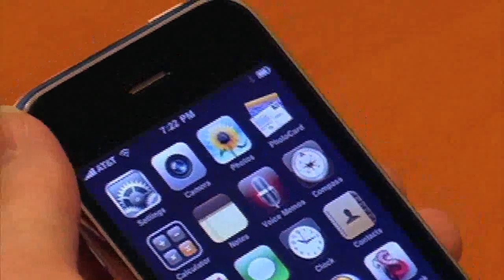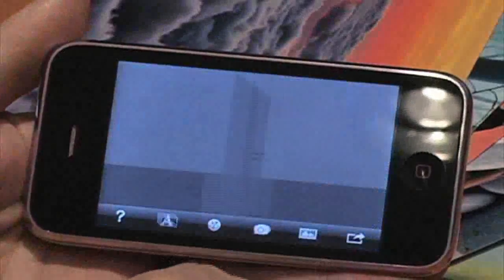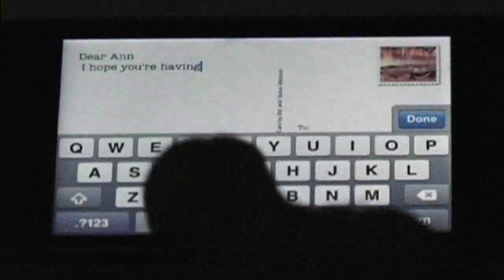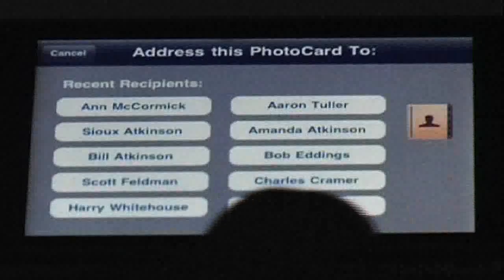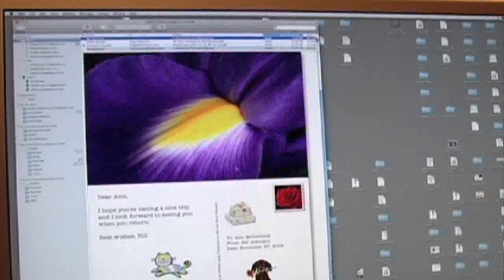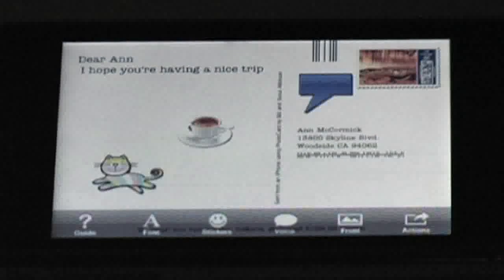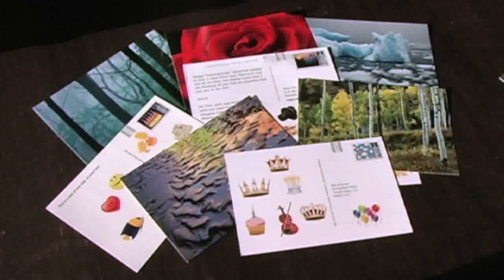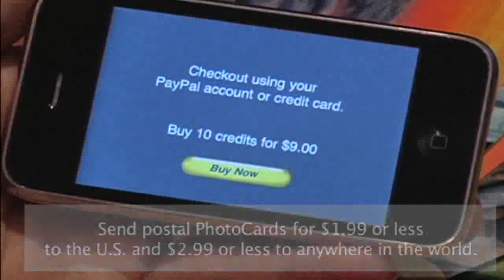Bill Atkinson PhotoCard App Demo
Bill Atkinson gives a demo of PhotoCard, a new iPhone app that lets you create beautiful postcards and send them through the U.S. Mail or e-mail.